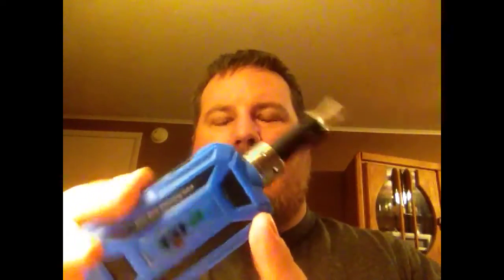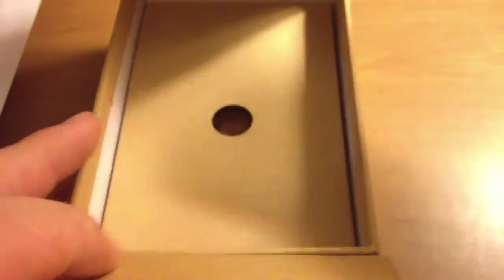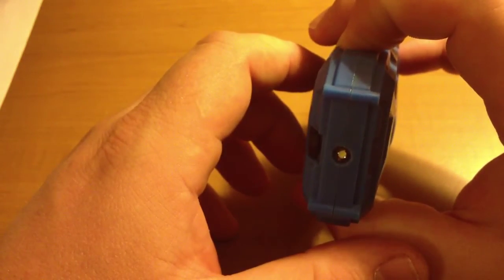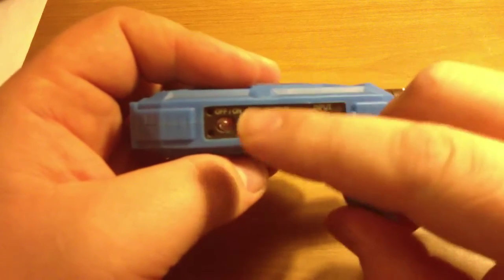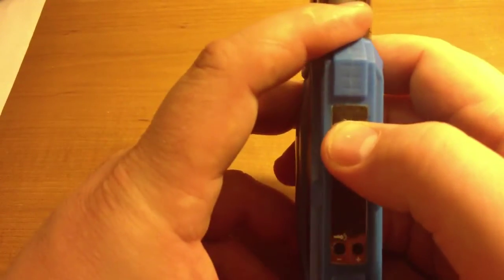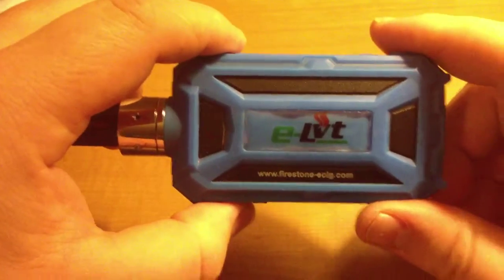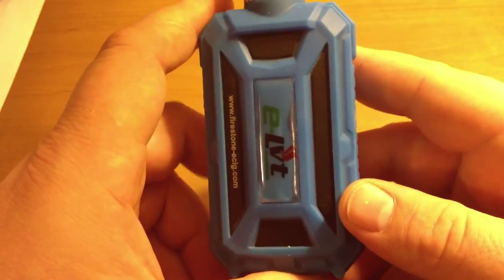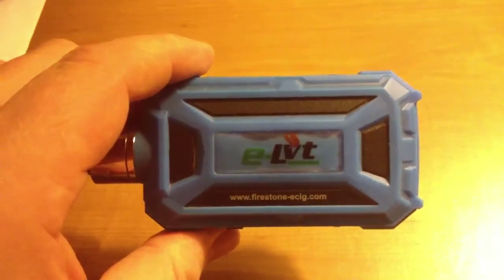Review of E-Lvt vape mod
My review of the E-lvt by Firestone